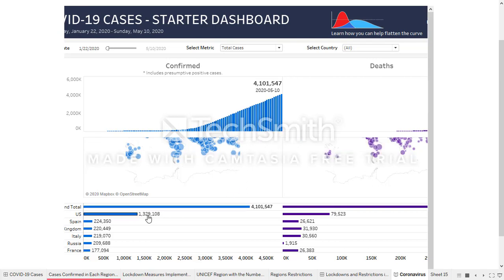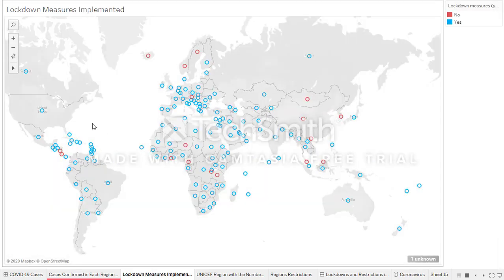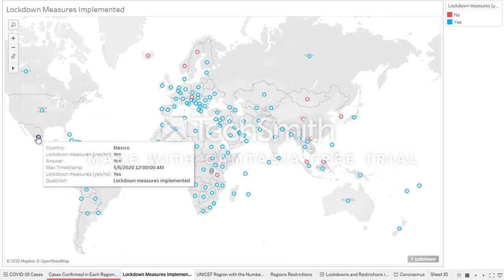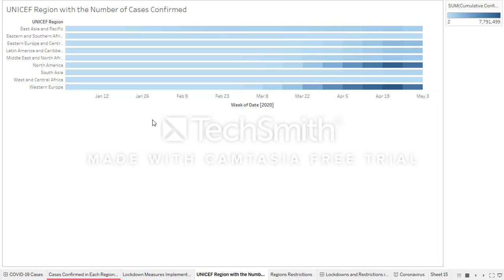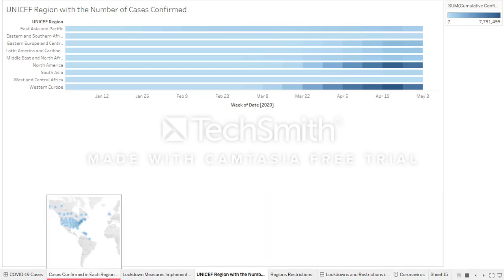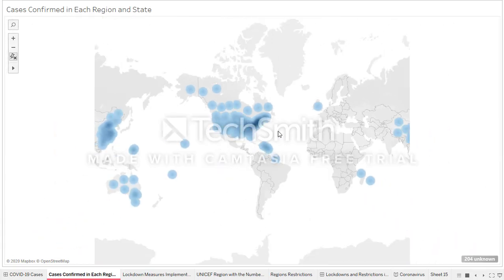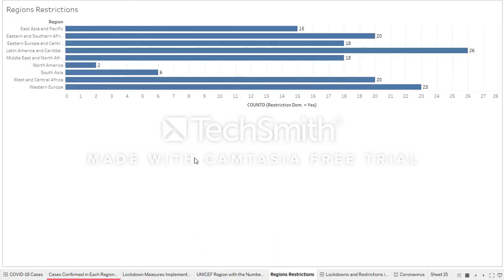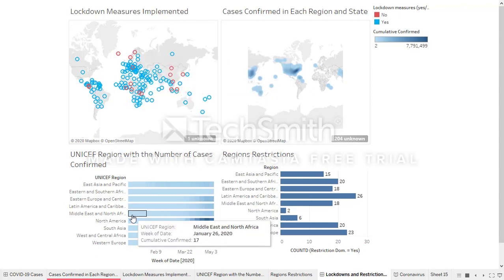Delk Winter Coronavirus Final